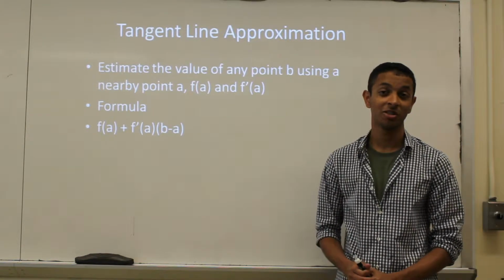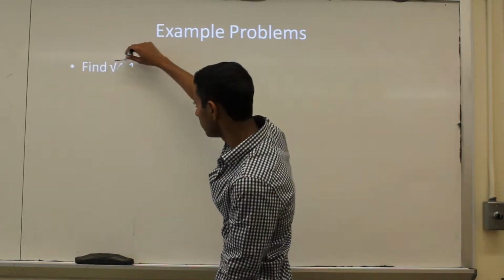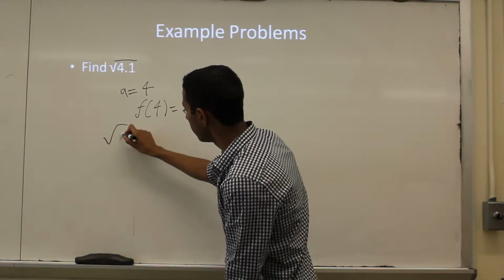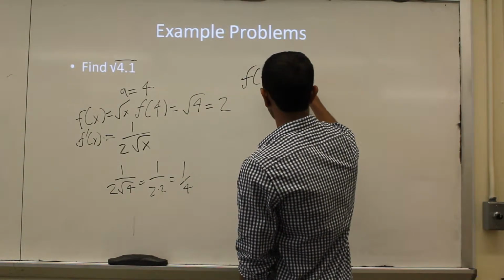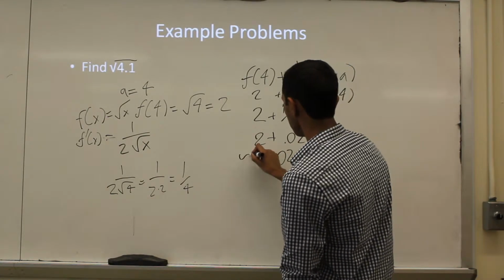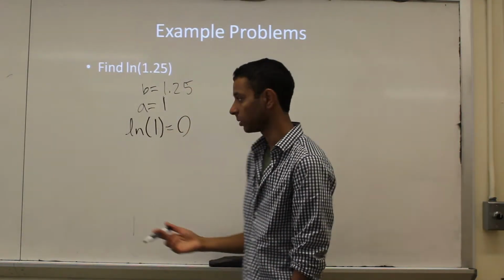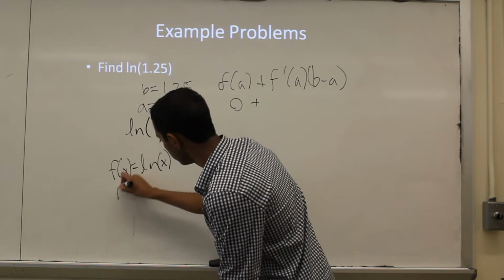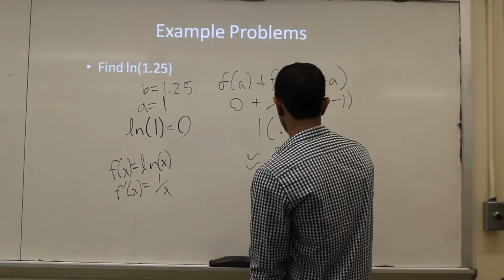Calculus Tangent Line Approximation